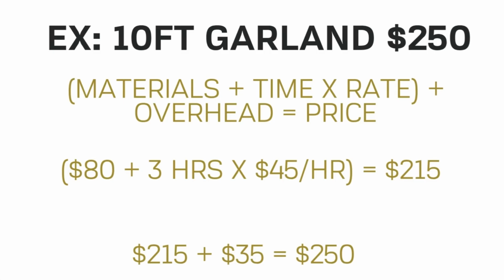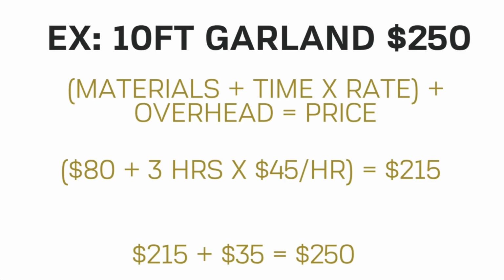🎈 How to Price Balloon Decorations | Balloon price formula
Join my free community, Balloon Boss Crew, for balloon artists who are ready to grow with intention. Inside you'll find business foundations, pricing guidance, and more
D I S C L O S U R E: This video and description may contain *affiliate links, which means that if you click on one of the product links, I’ll receive a small commission. This helps support channel growth and allows us to continue to make videos like this. Thank you for the support!